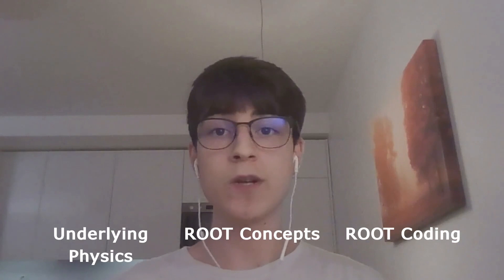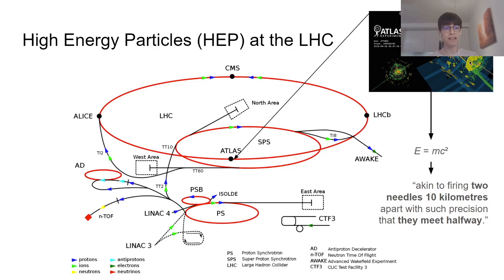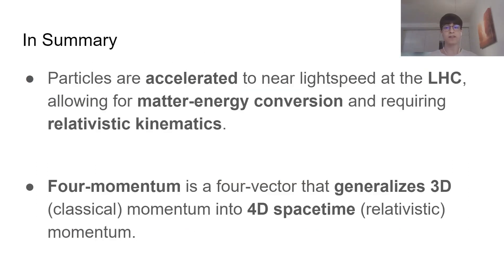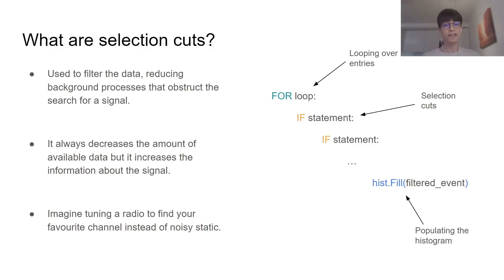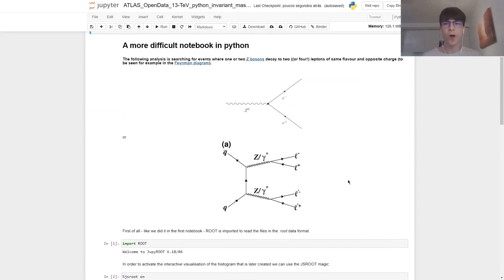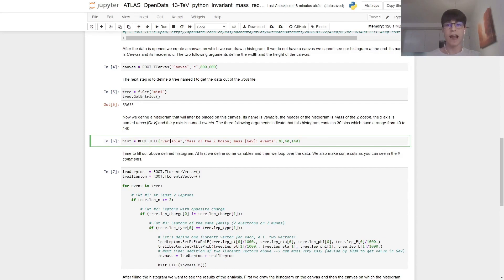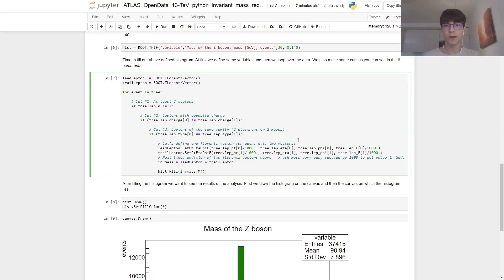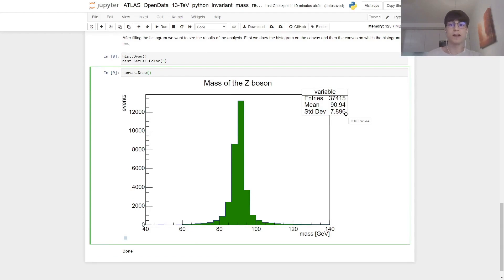Making Selection Cuts with PyROOT – ATLAS Open Data Tutorial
Accompanied by a Jupyter Notebook, this video will lead you further into PyROOT data analysis to teach you how to code selection cuts and explain some of the key physical phenomena happening when particles collide at the LHC.

What you'll learn in this video:
- Understanding the basics behind High Energy Particle Physics at the LHC, four-vector, and four-momentum
- Coding selection cuts and defining four-momentum in PyROOT

Table of Contents:
00:36 - Underlying Physics
03:15 - ROOT Concepts
04:49 - ROOT Coding